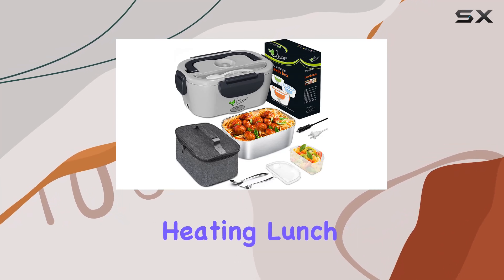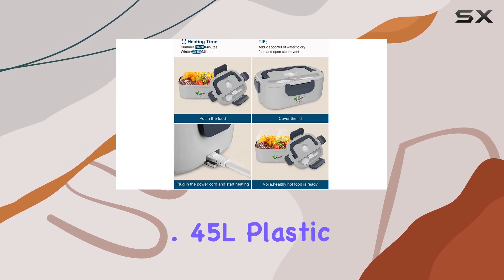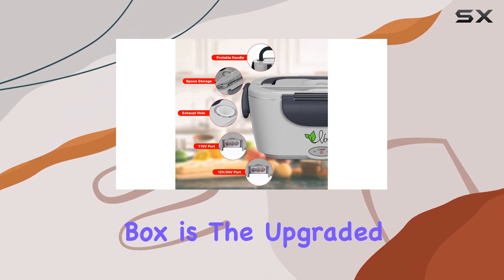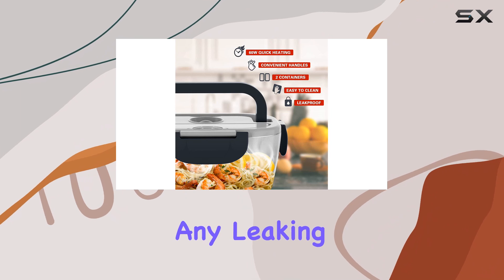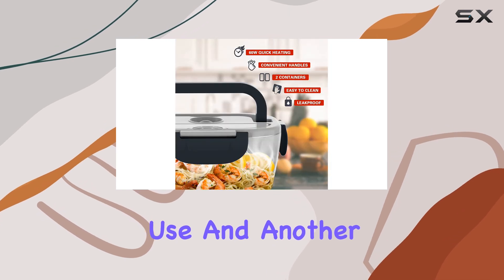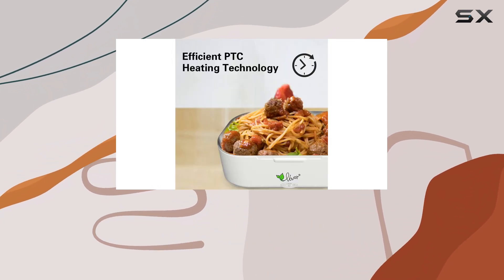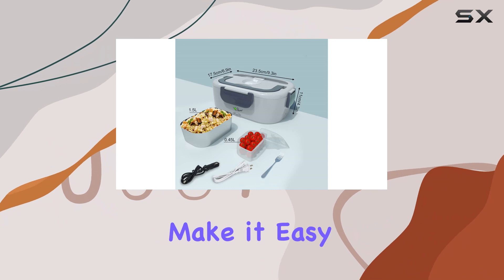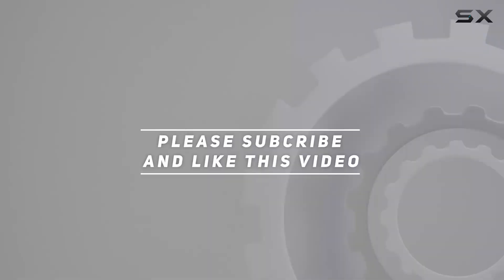Vovoir Electric Heating Lunch Box: The Best Way to Heat Meals On the Go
0:00 Intro
0:07 Review

Things that we mentioned in this video:
Vovoir Electric Heating Lunch Box : B07Z8WBVPR